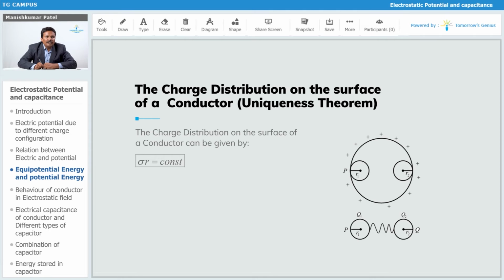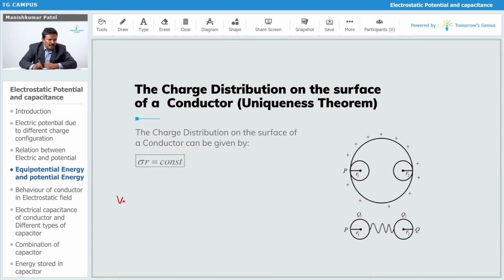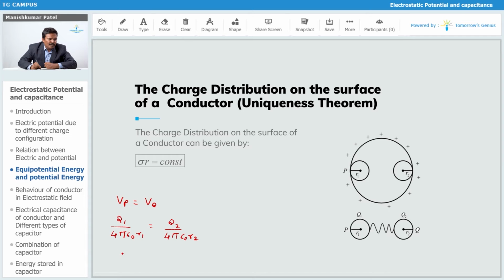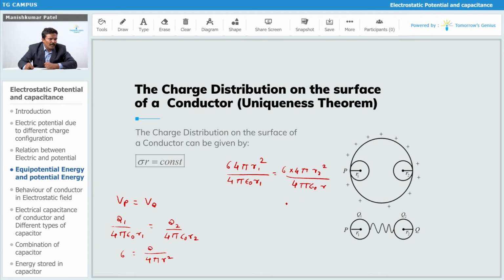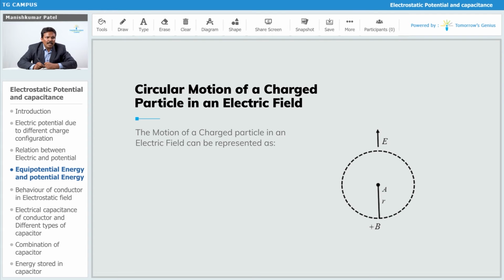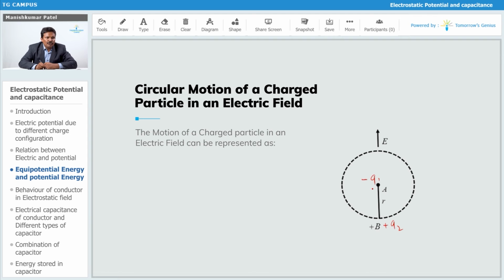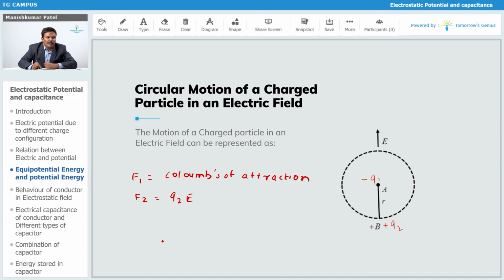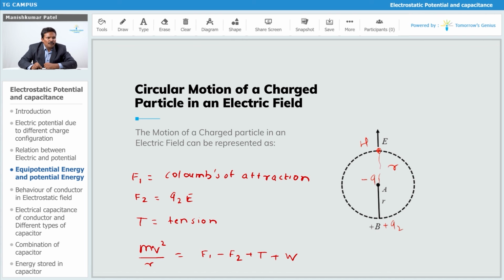Charge distribution on conducting surface and motion of Particle in electric field | TG Campus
In this video, you will learn about charge distribution on the surface of the conductor (Uniqueness Theorem) and the circular motion of a charged particle in an electric field. Learn more about Electric Potential and Capacitance with Tomorrow’s Genius. Let us make learning fun & create Tomorrow's Geniuses today with the best Faculties.